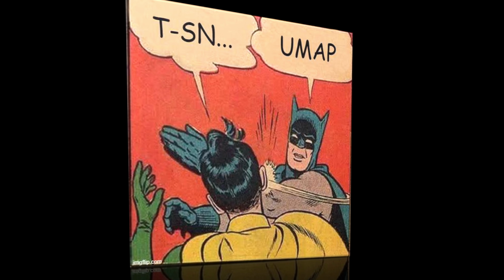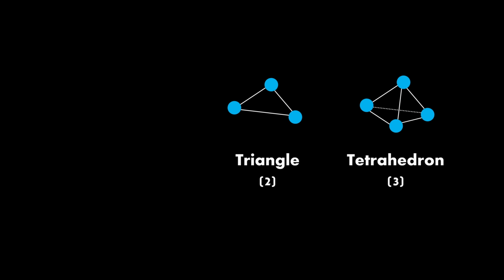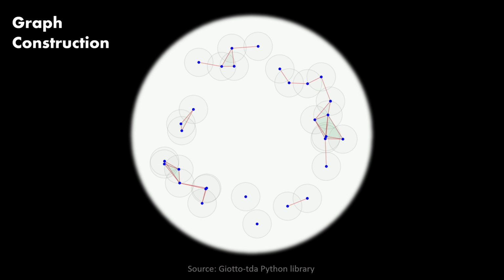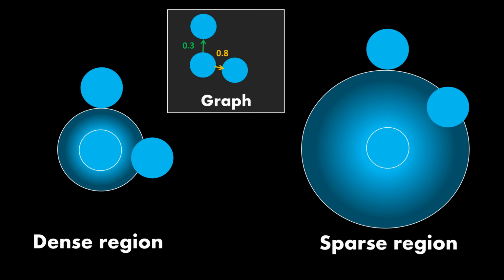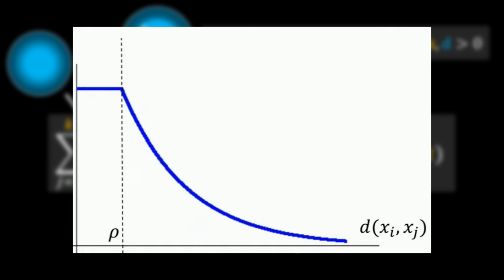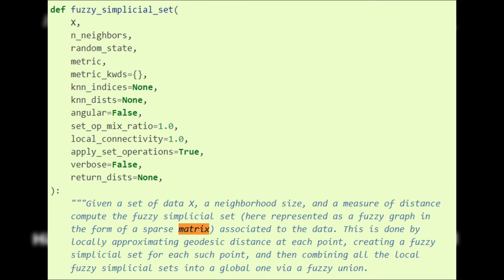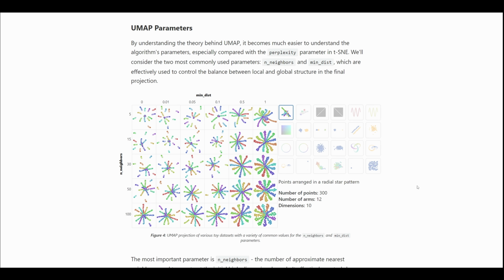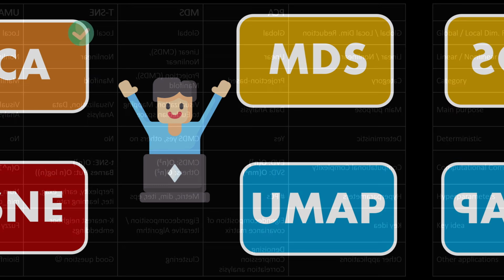Uniform Manifold Approximation and Projection (UMAP) | Dimensionality Reduction Techniques (5/5)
▬▬ Papers / Resources ▬▬▬

▬▬ Used Music ▬▬▬▬▬▬▬▬▬▬▬
Music from Uppbeat (free for Creators!)

▬▬ Timestamps ▬▬▬▬▬▬▬▬▬▬▬
00:00 Introduction
00:32 Local vs. Global Technqiues
1:25 Is UMAP better?
02:08 The Paper
02:40 Topological Data Analysis Primer
04:04 Simplices
05:04 Filtration
06:22 Persistent Homology
07:02 UMAP Overview
07:40 Step 1: Graph construction
08:25 Uniform distribution
09:44 Non-uniform real-world data
10:48 Enforcing uniformity
12:05 Exponential decay
12:43 Local connectivity constraint
14:24 Distance function
16:19 Local metric spaces
17:00 Fuzzy simplicial complex
18:38 The full picture of step 1
19:10 Step 2: Graph layout optimization
19:55 Comparing graphs
21:15 Cross entropy loss
22:14 Attractive and repulsive forces
22:56 More details
24:04 Code
26:28 t-SNE vs. UMAP
27:24 Outro

▬▬ My equipment 💻
- Microphone mount
- Monitor mount
- Height-adjustable table
- Ergonomic chair
- PC case
- Bluelight filter glasses